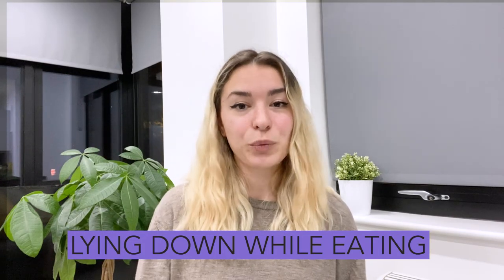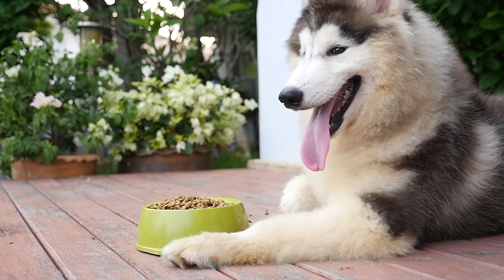Are Raised Dog Bowls Good?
Are Raised Dog Bowls Good? - Giving our dogs the very best in life is all we strive for as pet owners, and some things we've been doing forever without a second thought, but is the status quo the best we can give our dogs? Today Andreea is talking about how good raised bowls are for dogs and if we should introduce them to our dogs lifestyle!

Relax My Dog are experts in creating relaxing music to help calm your dog and help dogs to sleep. Our music is composed in-house by our team of producers and is useful for a variety of problems and situations. If your dog has sleeping problems, anxiety problems or is stressed during fireworks and thunderstorms, you should try our music and watch your dog relax before your eyes!